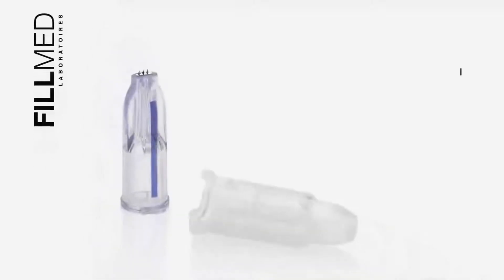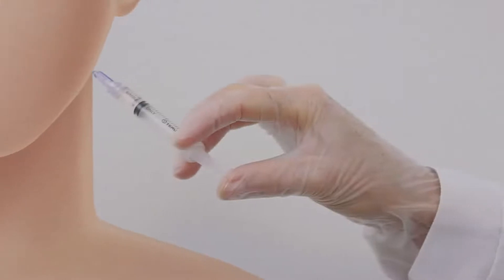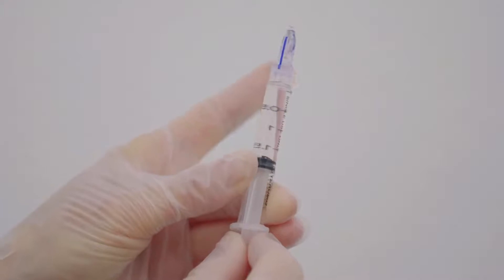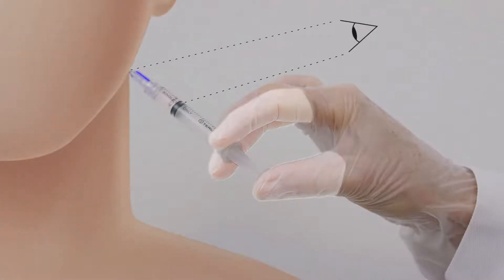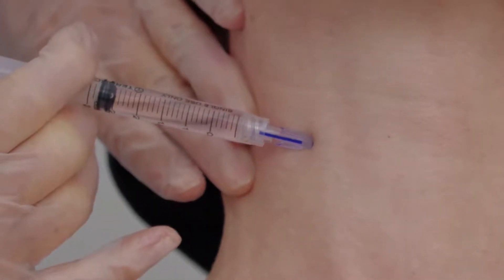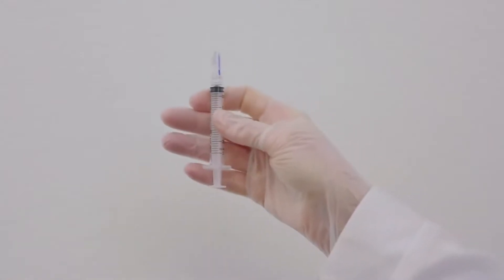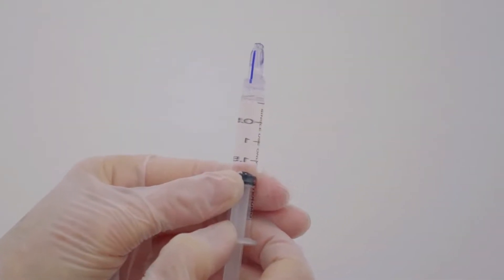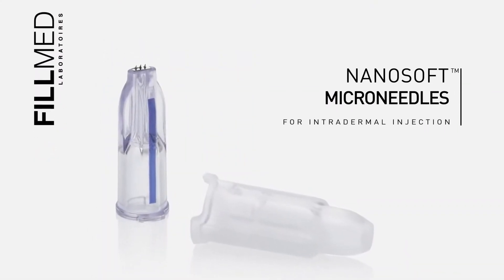Nanosoft kezelés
6722 Szeged, Mikszáth Kálmán u. 6.
Nyitva tartás: H-K-Cs-P: 9-17.00 - Sz: 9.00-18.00